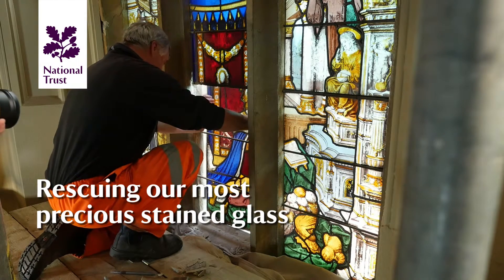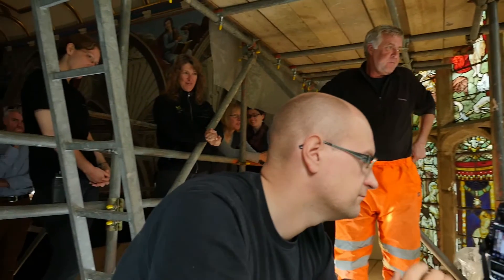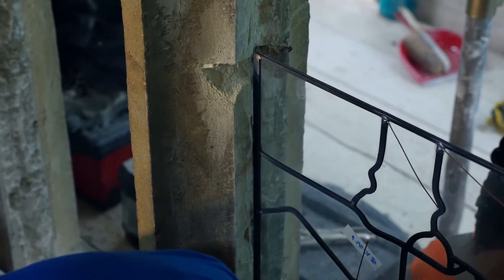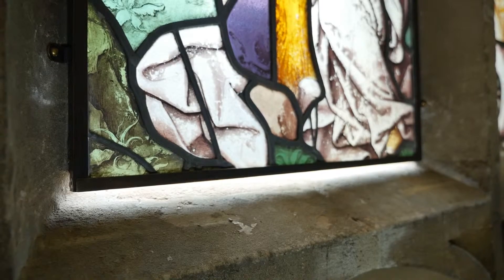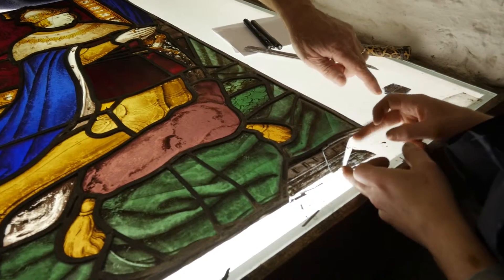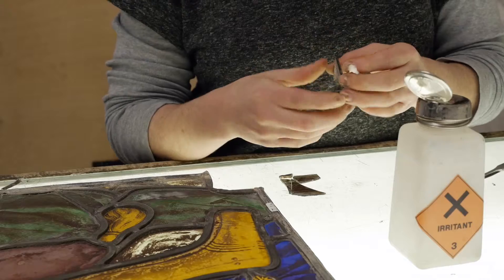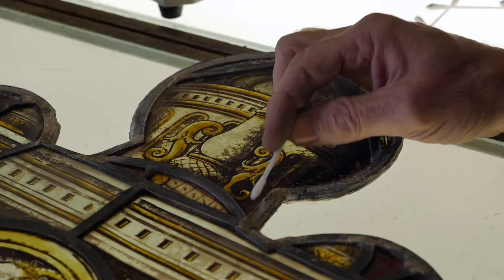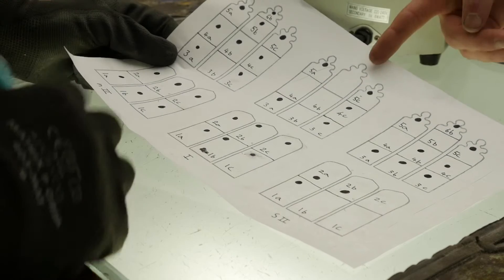Tudor stained glass returns to The Vyne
How precious 16th century stained glass is conserved so that it can survive another 500 years